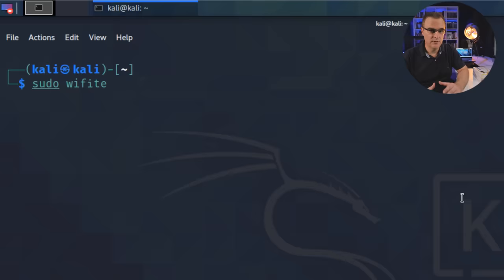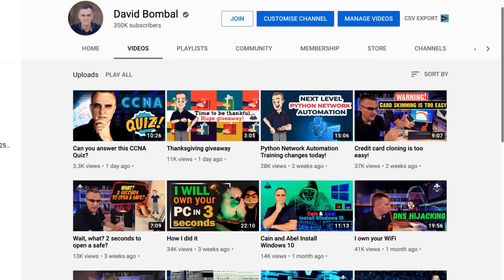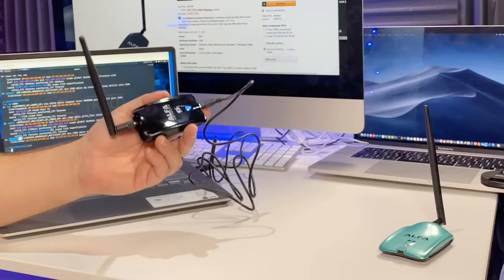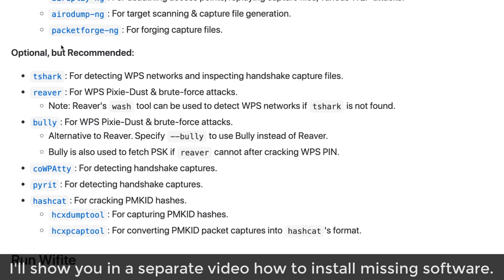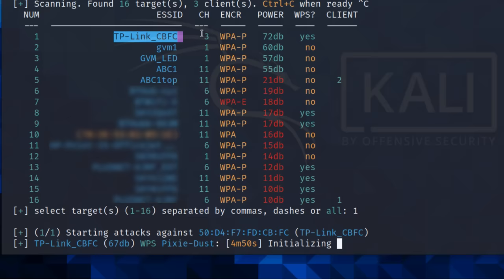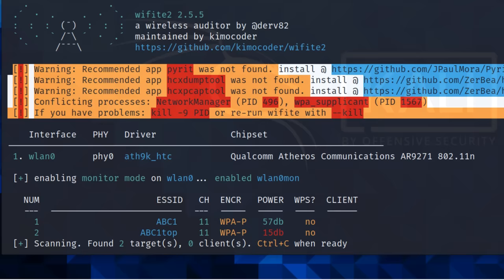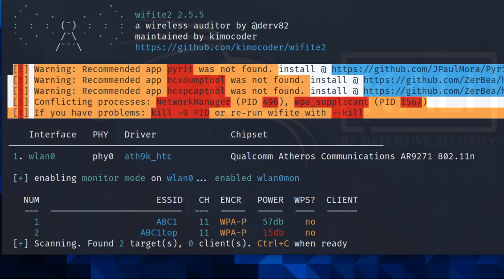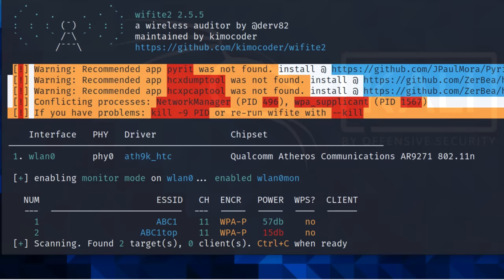I will own your WiFi with one Kali Linux command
Only one command is required to unlock a WiFi network! Be paranoid! Make sure you use strong passwords.

Menu:
Overview: 0:00
WiFi adapters: 0:19
Kali Linux setup: 0:50
Adapter Issues: 2:05
Connect Alfa Adapters to Kali Linux: 2:50
WiFi network to test: 4:15
Wifite overview: 4:49
Wifite options: 6:08
Test Wifite: 6:54
Kali Wordlist / Dictionary: 9:42
Success Wifite Test: 11:25
For the Win! 13:05

Alfa AWUS036NHA
Alfa AWUSO36NH

Code: DBAF15P

wifi
kali
wifi
wifite
wpa
wep
wps
alfa
comptia
cech
oscp